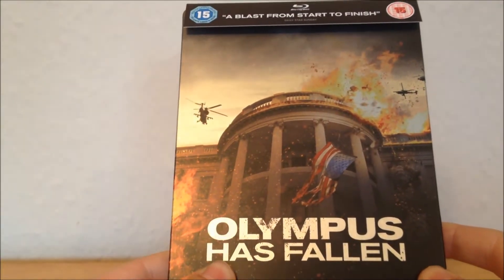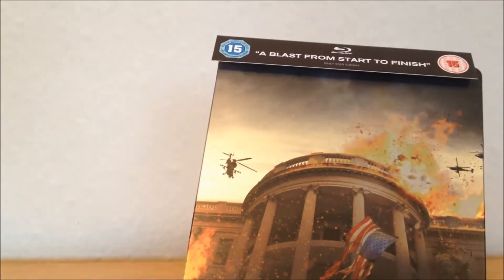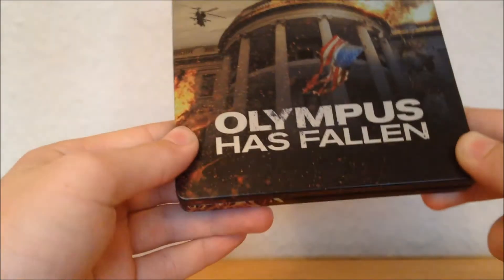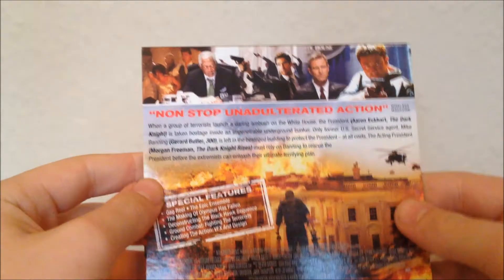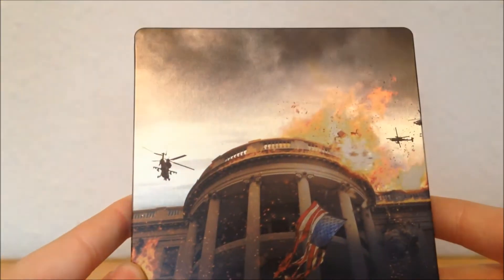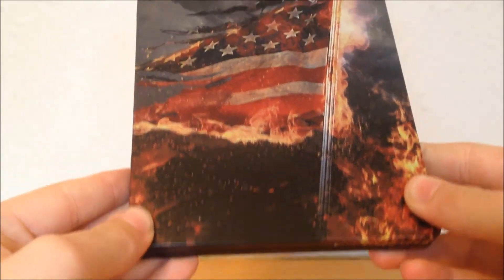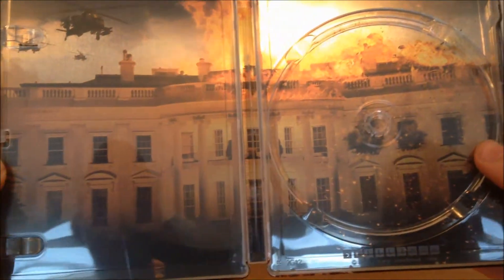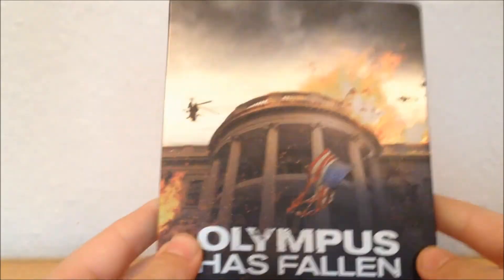Olympus Has Fallen Blu Ray Steelbook Unboxing